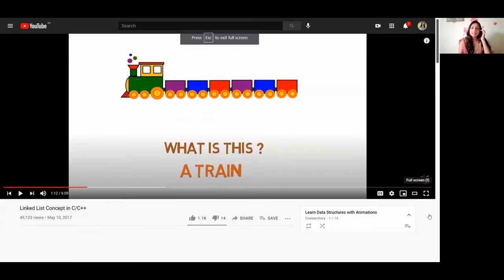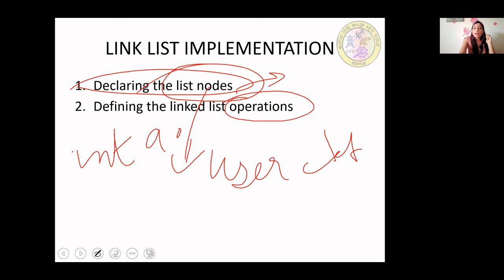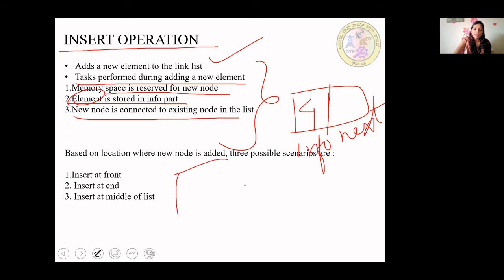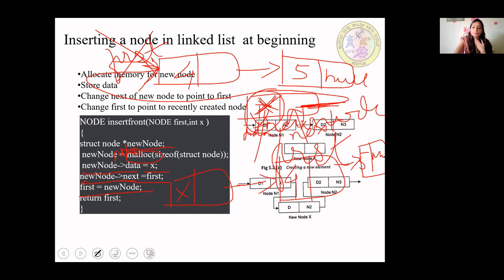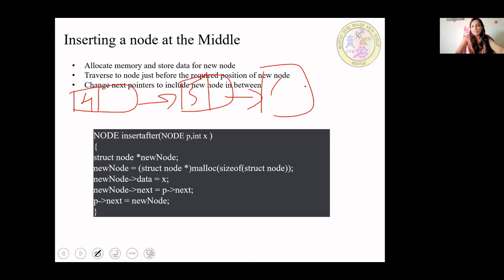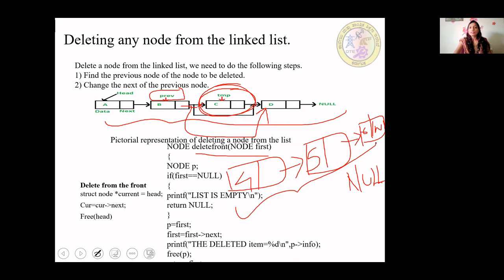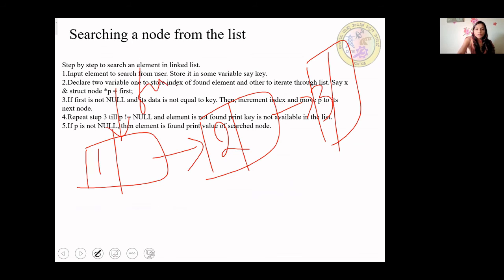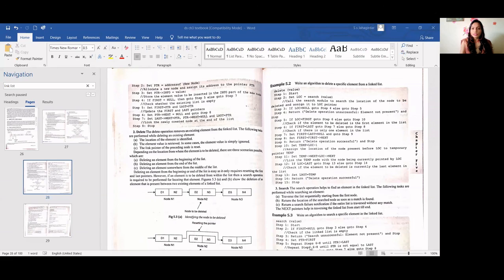ds ch3 session 5 on link list operation